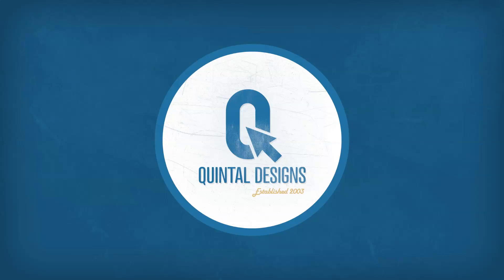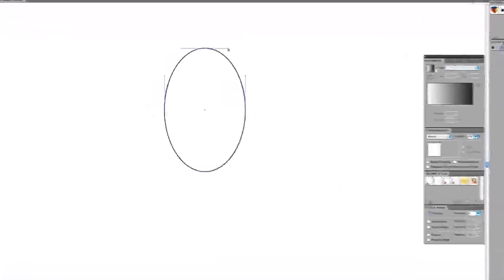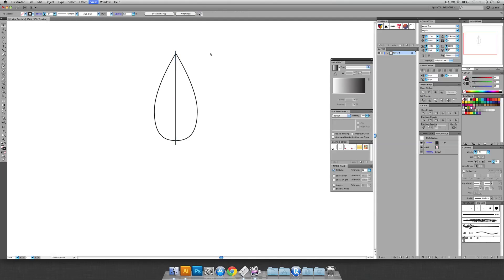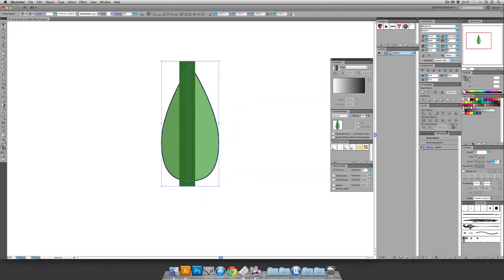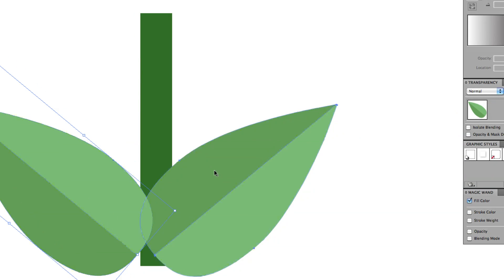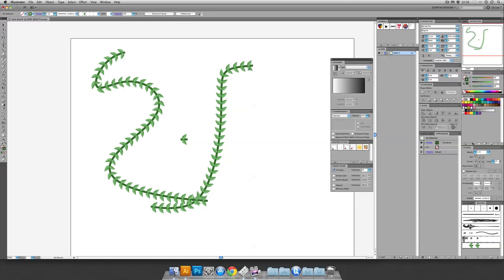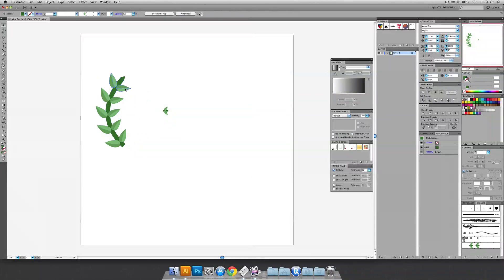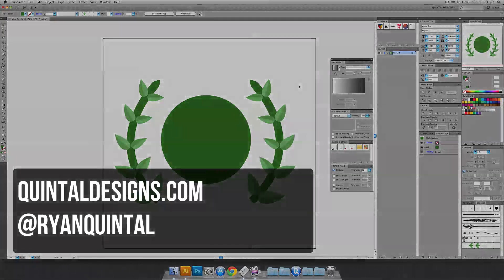Vine brush in Illustrator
Inspired by QuintalDesigns viewer "RJ", Ryan goes through the steps of creating a brush in Adobe Illustrator to use for any leafy needs you may have. It's the pen tool, the rotate tool, and the brush palette. In the end, it's a pattern brush. The special request was written for the purpose of doing a "United Nations" like logo. The original email below:

Hello Ryan,

I like your filmstrip tutorial clear and easy to follow nice work.

I wanted to ask you a question. I am trying to recreate the leaf shape in the united nations logo just for fun and am not get the result i need. I was wondering if you could provide me a guide on how to do this. I am thinking i would use a brush or something and make it follow the path. Any help is appreciated.

RJ